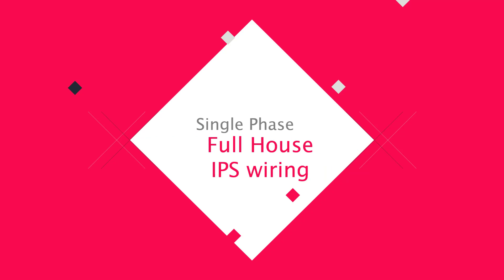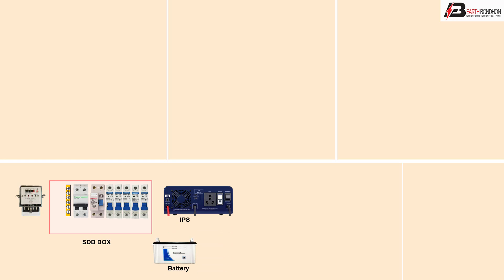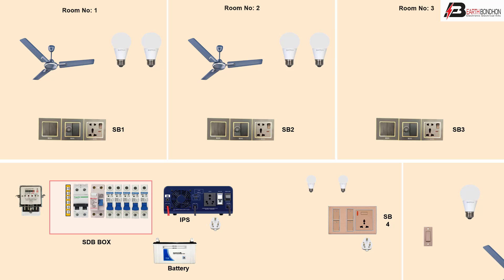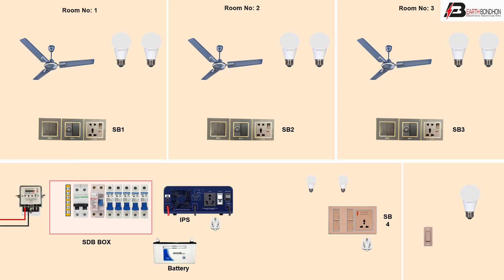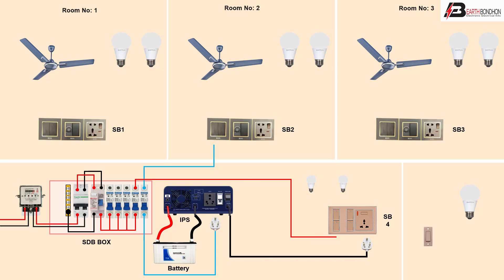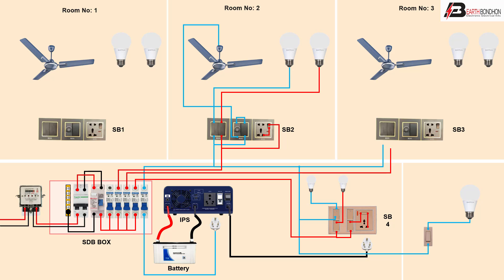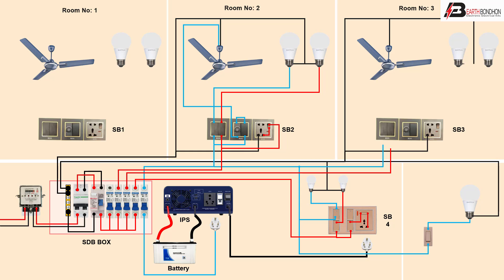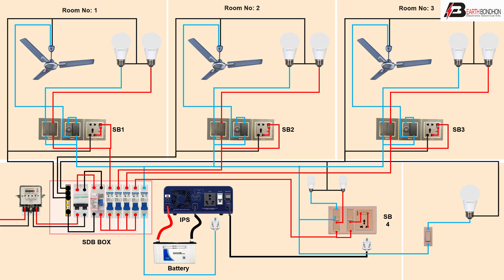Single Phase Full House IPS Wiring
Single Phase Full House IPS Wiring | IPS Single-phase power is a two-wire alternating current (ac) power circuit. Typically, there is one power wire—the phase wire—and one neutral wire, with current flowing between the power wire (through the load) and the neutral wire.